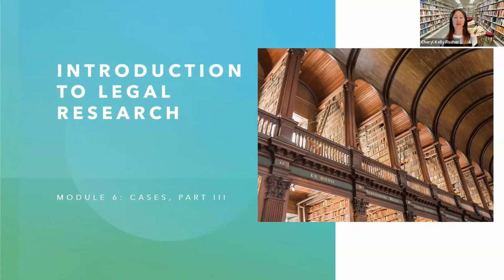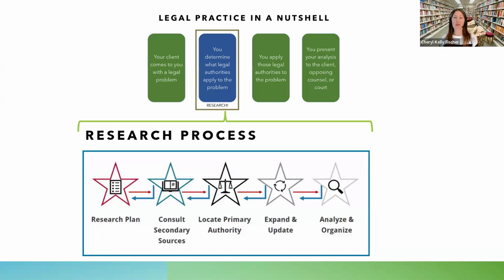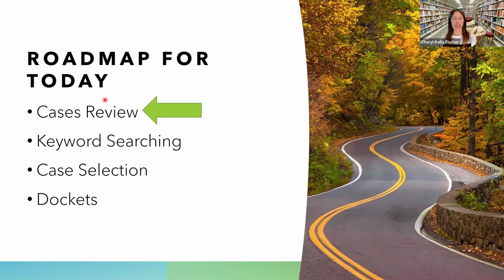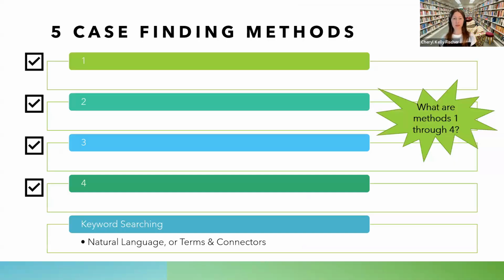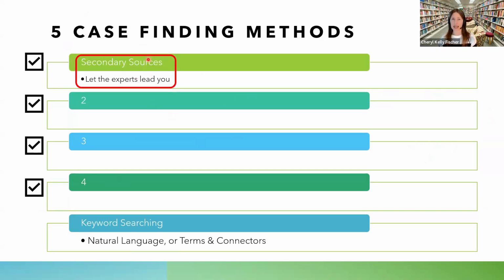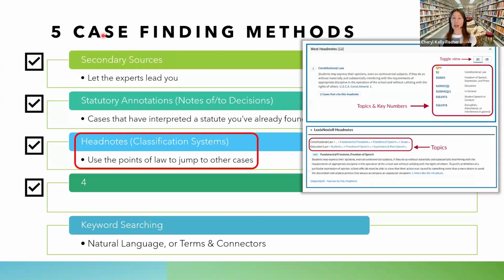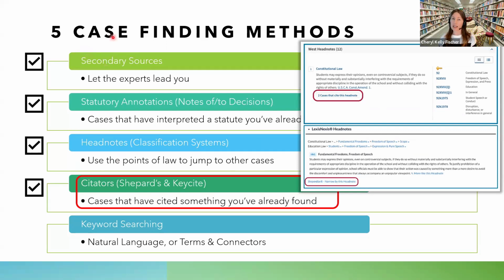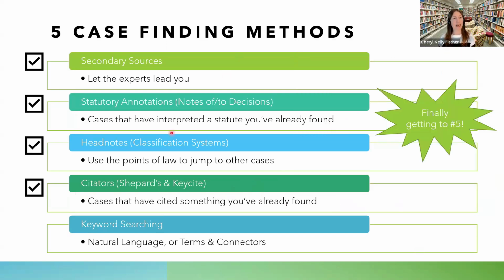Module 6 - Cases III Video 1